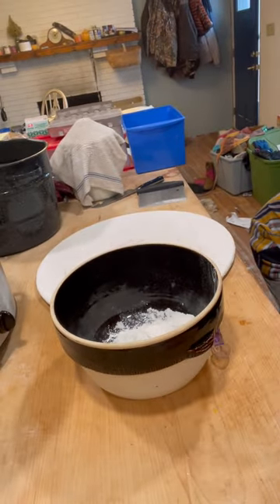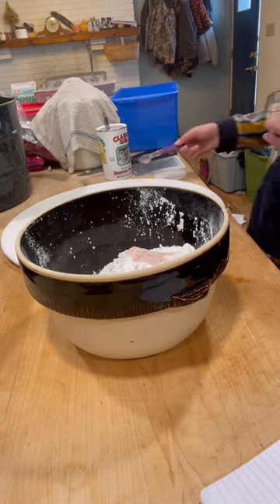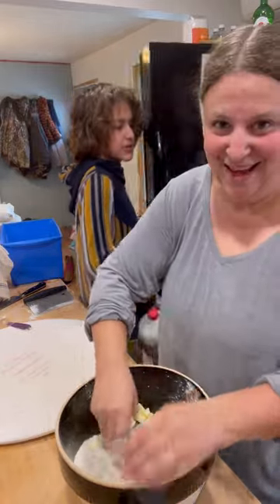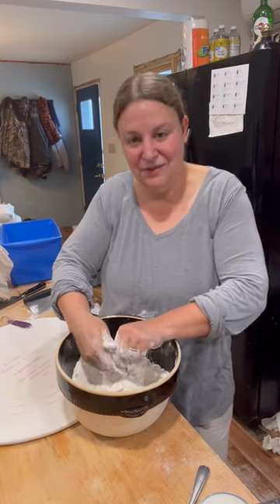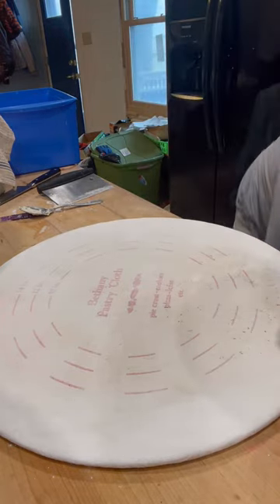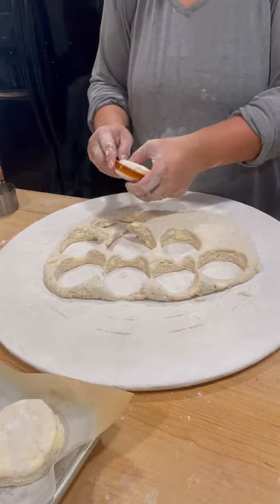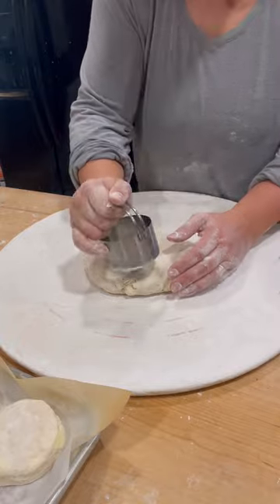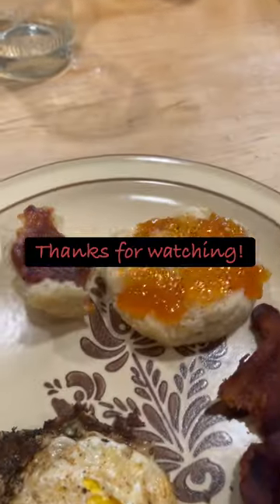Simple six ingredient biscuits!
Happy Sunday! Join us in the kitchen to bake up some biscuits.

The video shows a double batch. Feel free to add or lessen the size for your family.